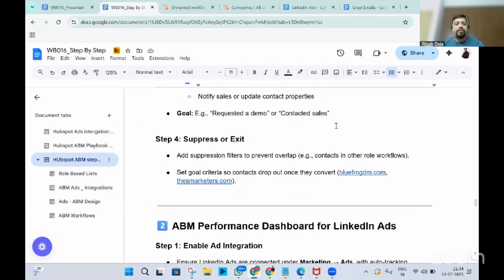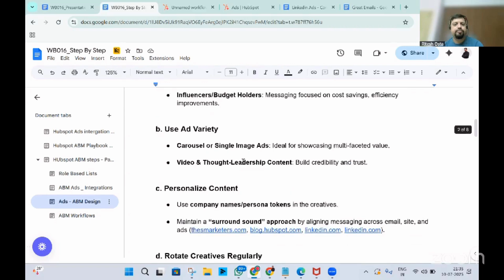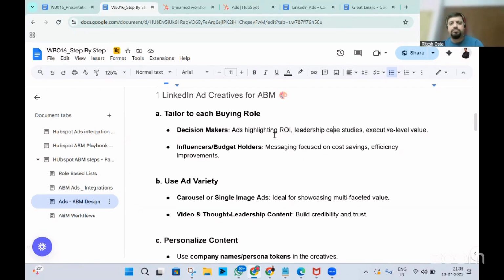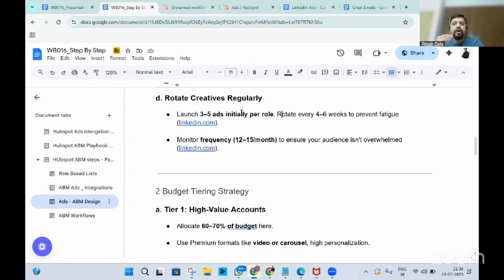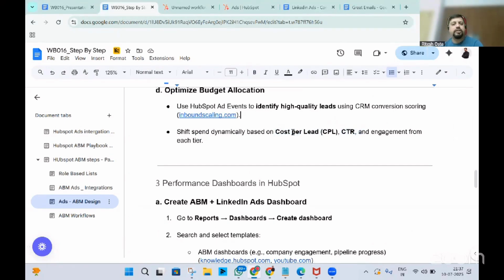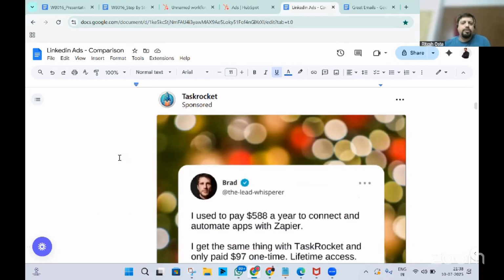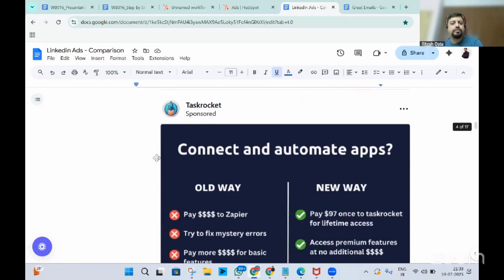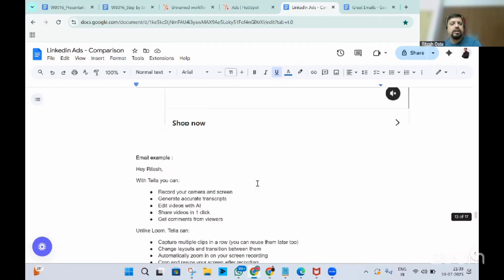HubSpot ABM Ads: Best Practices for Role-Based Campaigns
Why do most ABM ads fail on LinkedIn and beyond?
Because they’re too generic and not role-specific.
In this video, you’ll discover:
- How to push role-based contacts into workflows for ads & nurturing
- The types of LinkedIn ads that actually work for ABM (whitepapers, case studies, webinars)
- Smart budget allocation strategies (60–70% on high-value accounts, 20–30% on mid-tier)
- Why you must rotate ads every 4–6 weeks to avoid fatigue
- Real examples of testimonial, comparison & cost-saving ad creatives